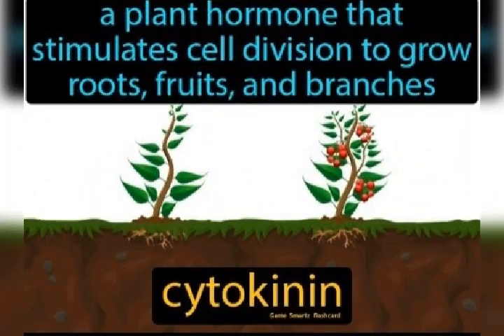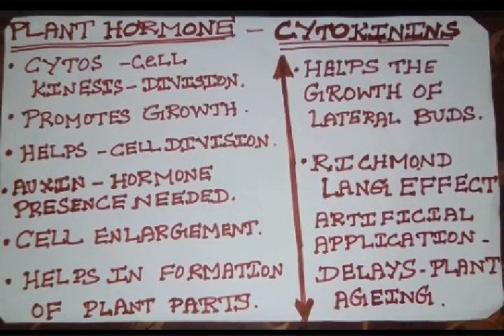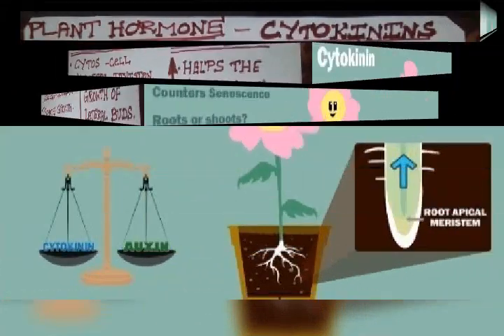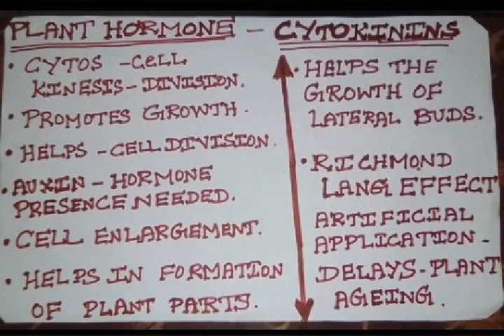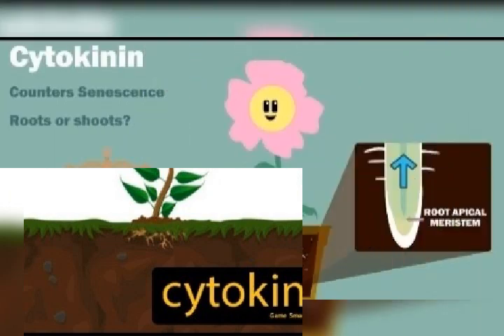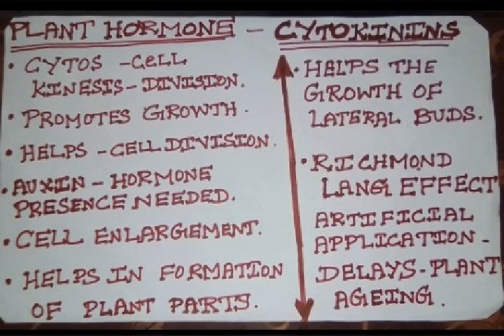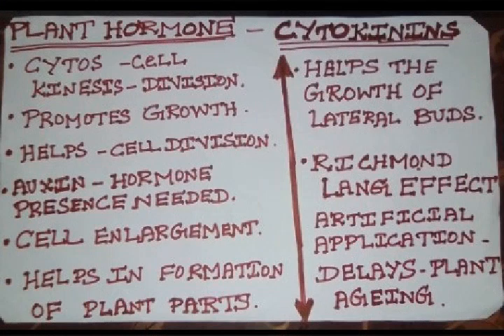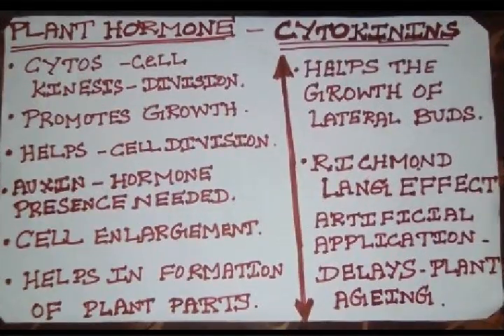Cytokinin plant hormone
What do cytokinin plant hormone  do in plant ??
Helps in cell division & make the plant to grow.